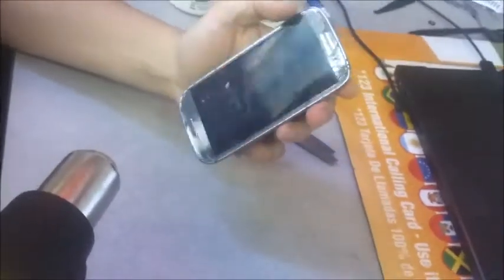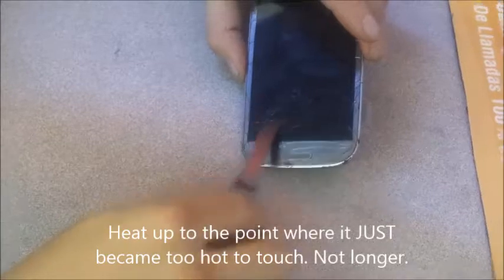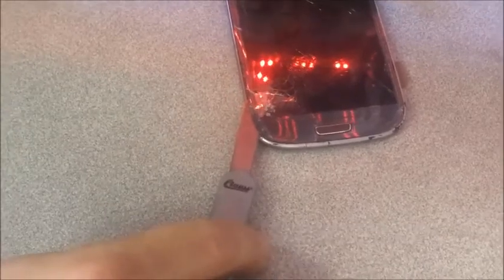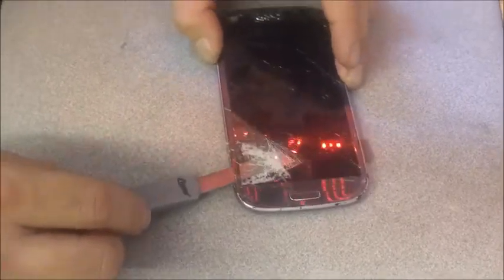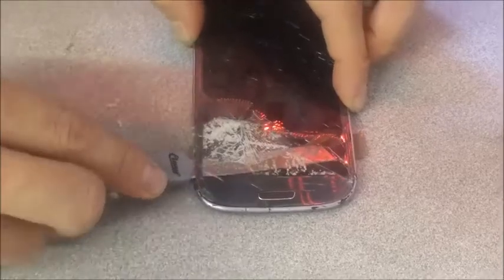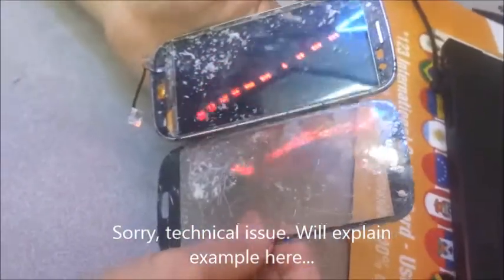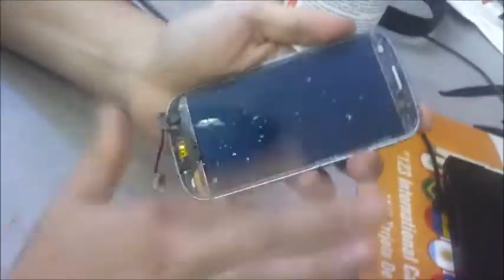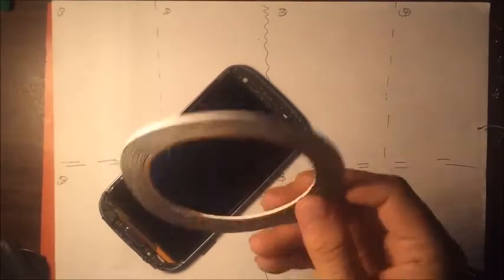002 The Galaxy S3 Glass RepairSeparation From LCD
Samsung Galaxy S3 Glass RepairSeparation From LCD